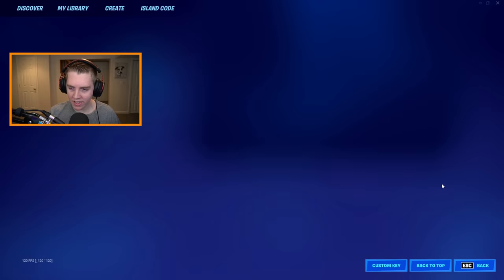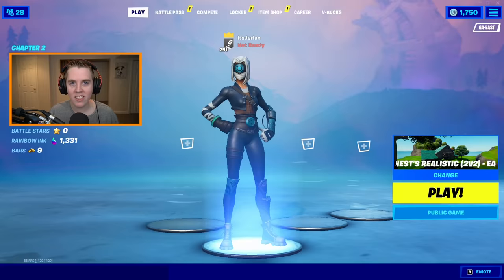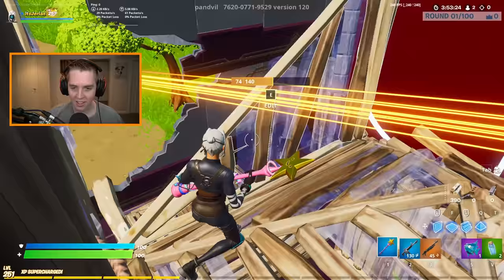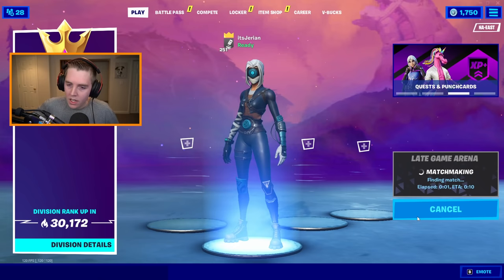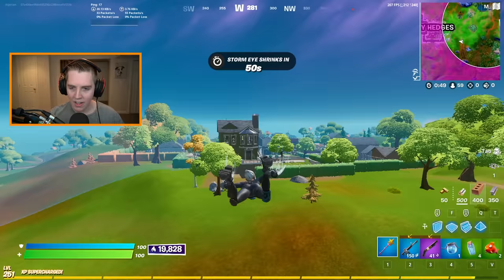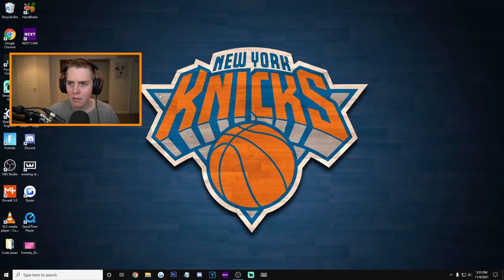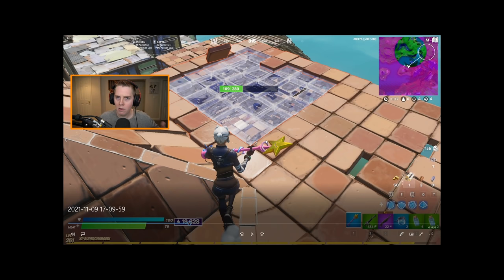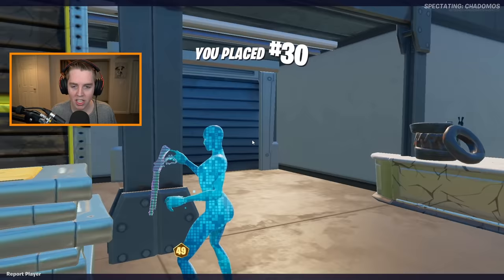How I Personally Got Better At Fortnite! - Tips To Improve QUICKER!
In this video, I talk about what I personally did to get better and improve at Fortnite. Many of you guys have noticed how better I have gotten at fighting, as well as how much my mechanics have improved recently, so I thought I should make an in-depth video showing everything I did to improve my building, editing, and aiming in such a short period of time. This practice routine is not as much of a training program as it is an overview or improvement guide that just shows what I actually did to get better. These include different creative maps like Finest 2v2 realistics, different ways I practiced including against my friends that were better than me, looking back at my own mistakes, and of course, some late game arena.

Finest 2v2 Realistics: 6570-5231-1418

My Setup:
Mouse - Logitech GPro Superlight Wireless (Black)